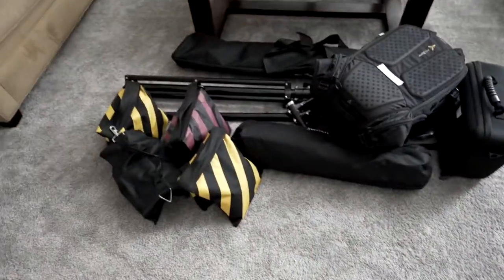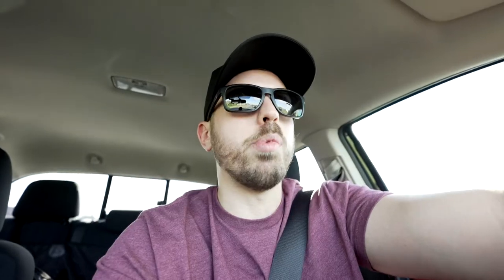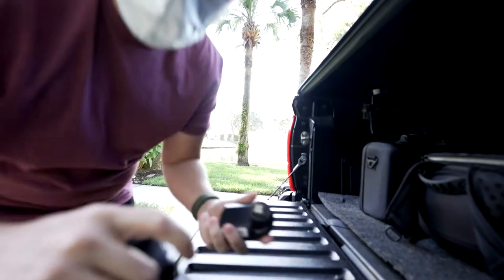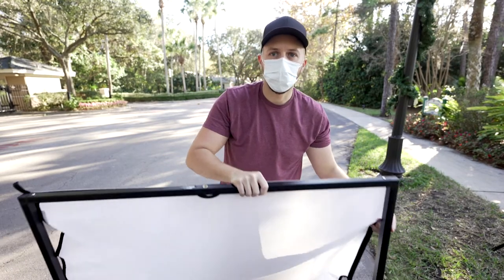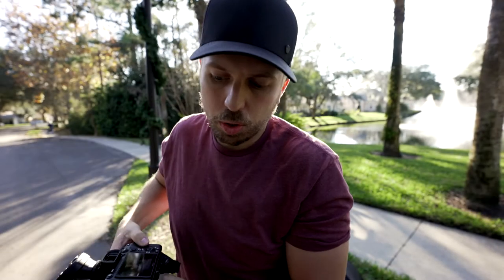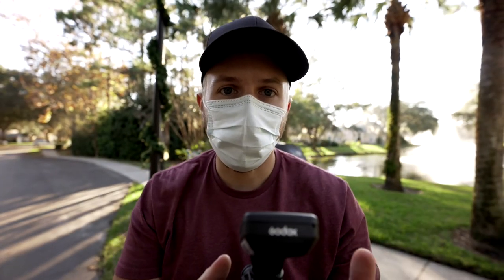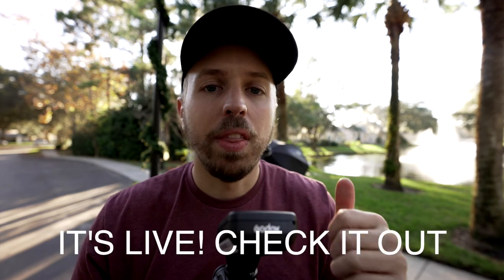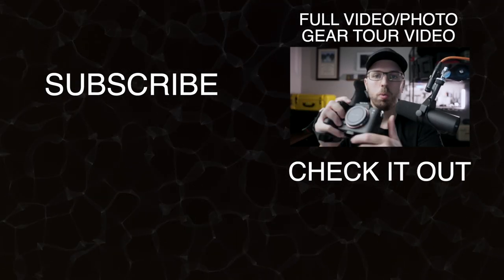Come with me on a photo job...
Come with me as I take some outdoor headshots for a local client's business.

CAMERA STUFF
A7s III
A7 III
A7r IV
Hand strap
Sony Z batteries
Sony TOUGH G
Sony TOUGH M

MONITORS
Ninja V
Atomos Shinobi
Andycine 4K

LENSES
24-70 GM
Sigma 24-70
70-200 f/4
14-24 sigma
Sigma ND filters
85 1.8
50mm 1.4

ND FILTER
PM ND filter

ODDS & ENDS
Friction arms
Small rig clamp
Small rig friction arm
V mount batteries 190wh
Sony NPF960
Eneloop pro AA/AAA pack
Gaff tape
Smallrig tool

AUDIO
Sony LAV system
Tascam DR10L
Rycote Undercovers
Rycote Stickies
Zoom H6
Sony K3M
Zoom F1
Deity V Mic D3 Pro
Rode Videomic Pro Plus
Rode Videomicro
Deity D4 Duo
Rode NTG 5 kit
Pig Hog XLR
Sevenoak Boom pole
Boom pole holder
Audiotechnica M50x

LIGHTING
Godox AD400 PRO
Rotolight NEO 2
Rotolight Aeos
Rotolight Anova Pro 2
Aputure 300D Mk 2
Aputure 120D mk 2
Aputure MC
Aputure M9
Nanlight Pavotube 26C
CORE SWX Bolt 250
Westcott Rapidbox Octa M
Westcott Rapidbox 1x4
Westcott Rapidbox 1x3
Aputure lightdome mini 2
Aputure lightdome 2

SLIDER
Rhino Slider

DRONE
DJI Mavic 2 Pro
Mavic 2 pro ND filters

DJI Ronin S
Peak design tripod
Benro Aero 7
Benro A373FS8

BAGS/CASES/CART
Tenba bag
Tenba Sling messenger bag
LowePro Protactic 450AW
Pelican 1520
Pelican 1510
Rockn Roller Cart